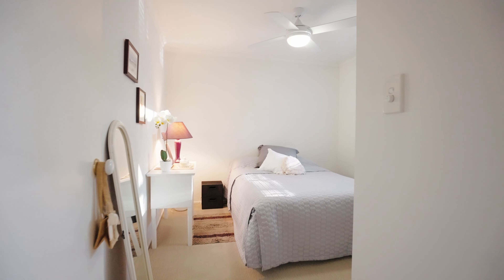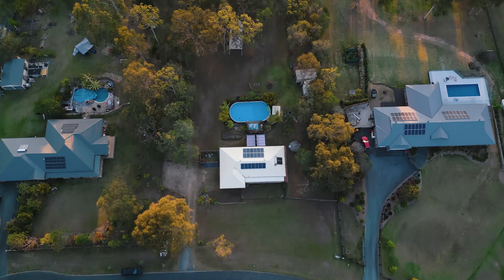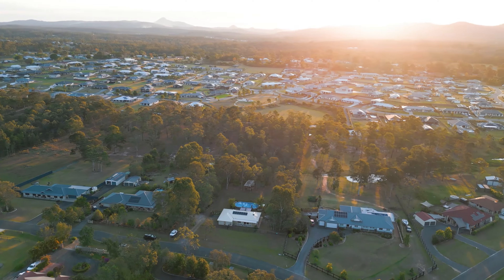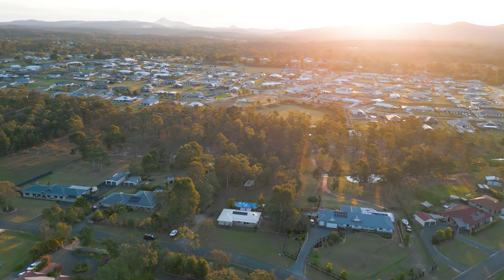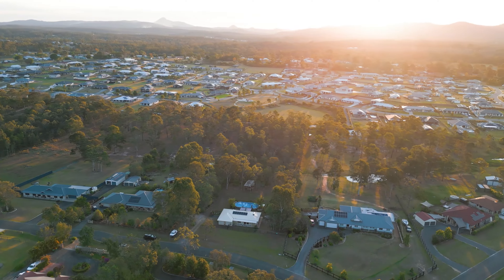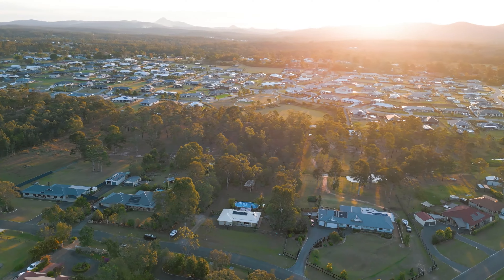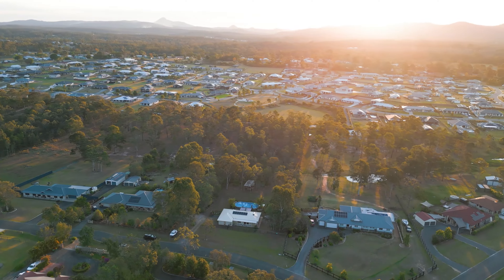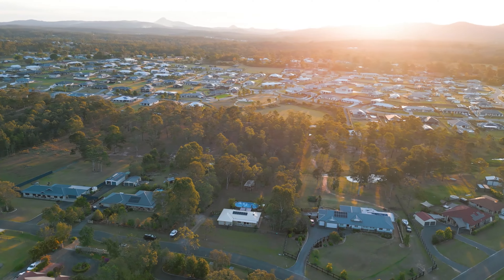65-67 Blue Heeler Drive, New Beith